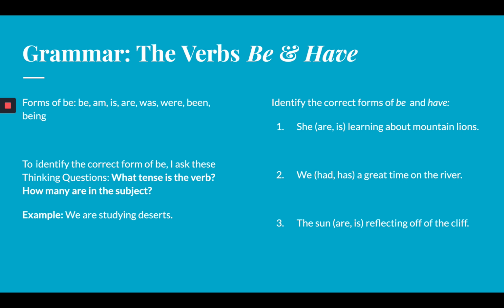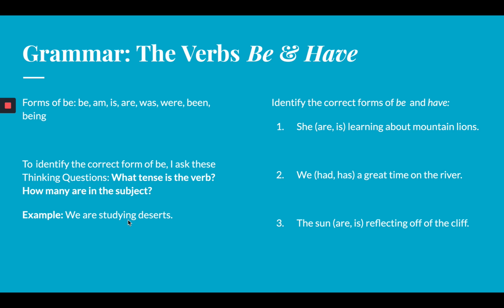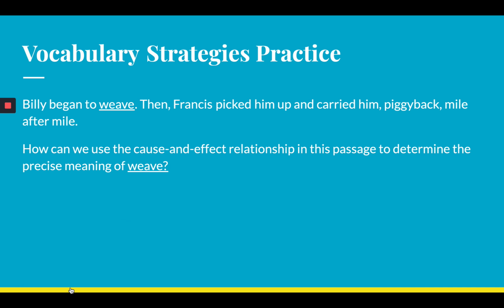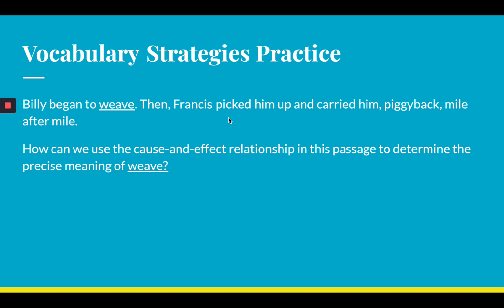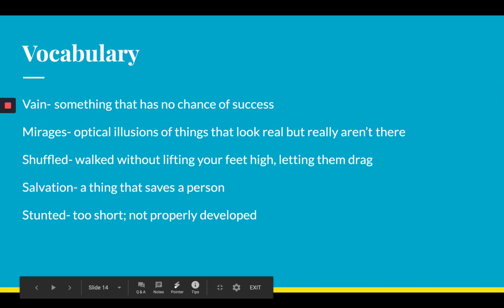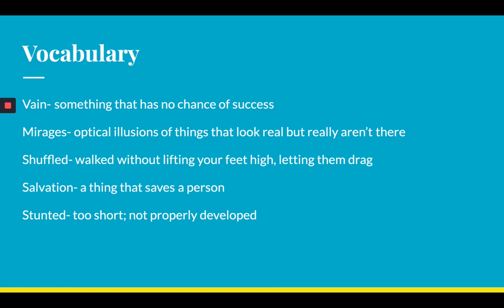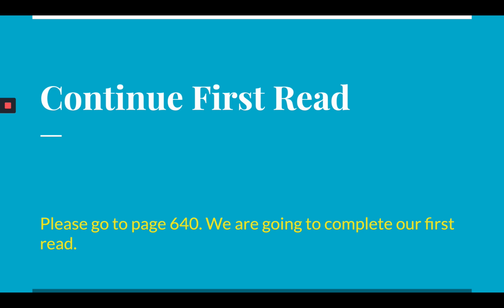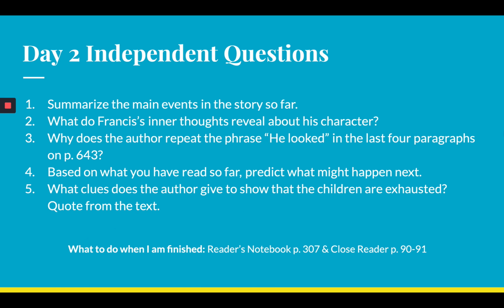Grade 5 Journeys Lesson 21 Day 2